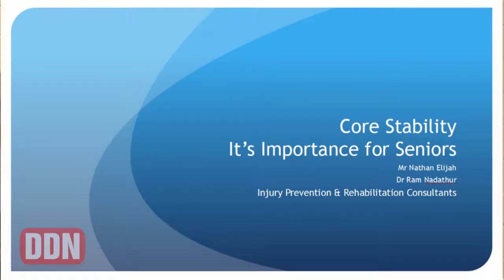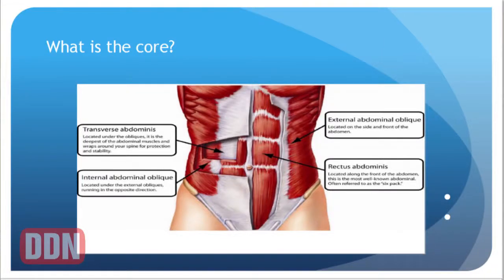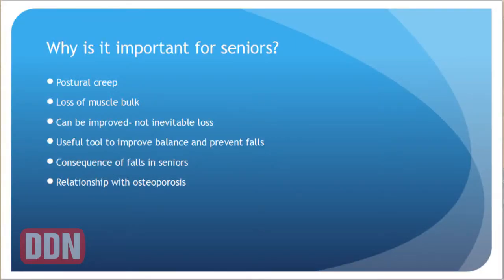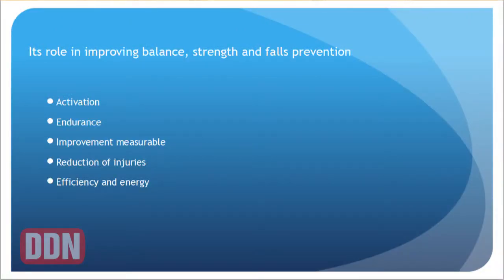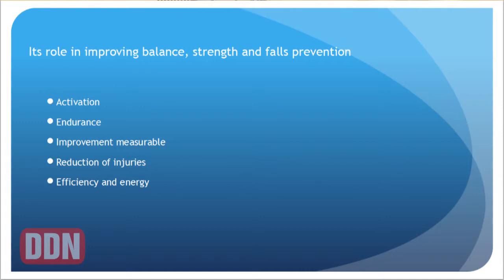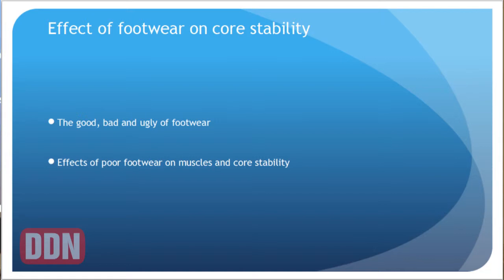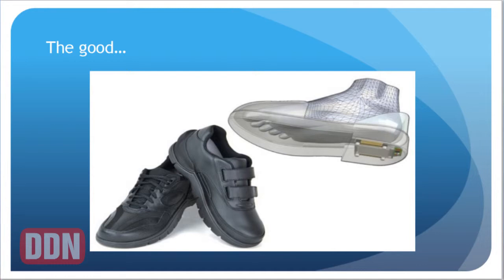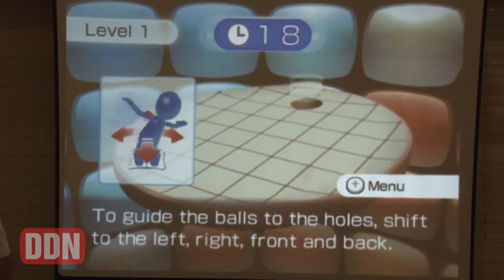Core Stability - Importance for Seniors by Mr Nathan Elijah and Dr Ram Nadathur 9 May, 2015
Core Stability - It’s Importance for Seniors by Mr Nathan Elijah and Dr Ram Nadathur - Injury Prevention & Rehabilitation Consultants presentation for ISCA Seniors on 9 May, 2015